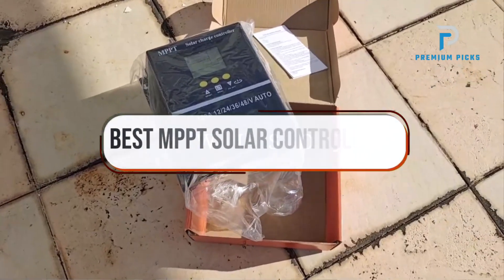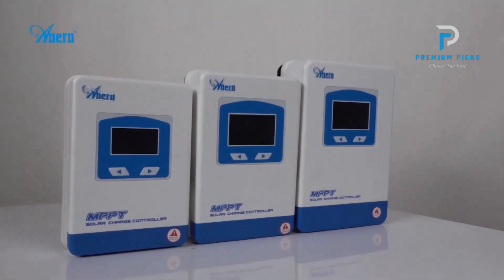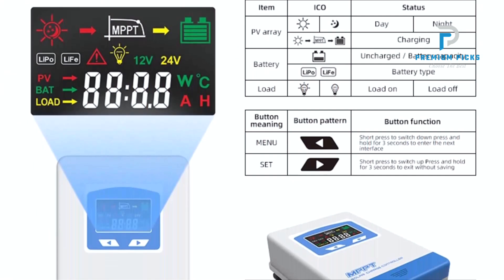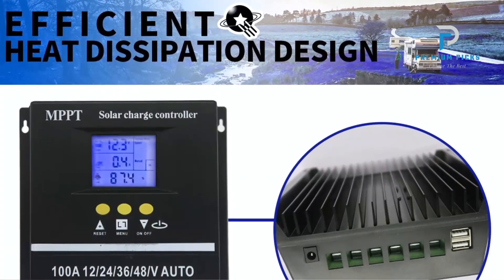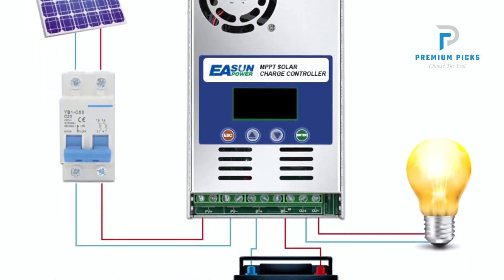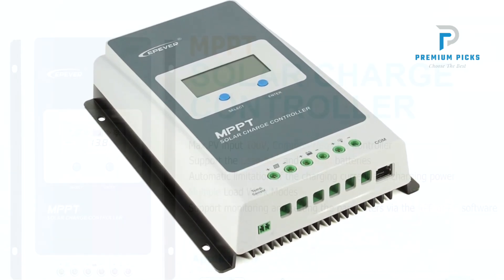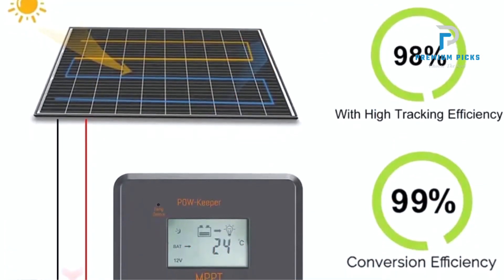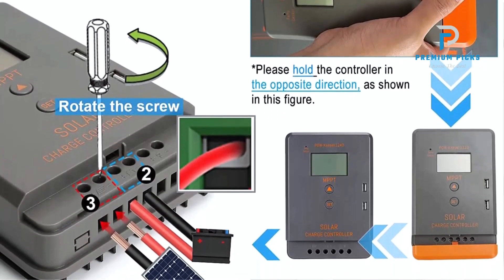Top 5 Best MPPT Solar Controllers You Can Buy From AliExpress [2025]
The Products Shown in The Video:

5. Anern MPPT Solar Controller ✅

4. POWLSOJX MPPT Solar Charge Controller ✅

3. EASUN POWER MPPT Solar Charge Controller ✅

2. EPever MPPT Solar Charge Controller ✅

1. PowMr MPPT Solar Charger Controller ✅